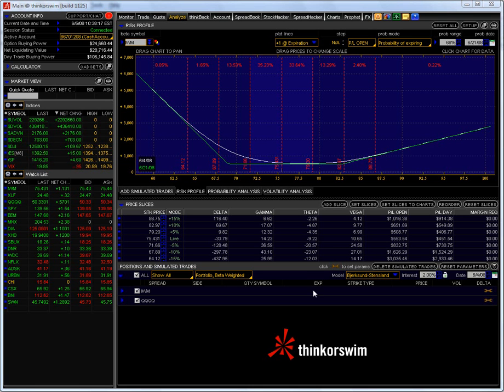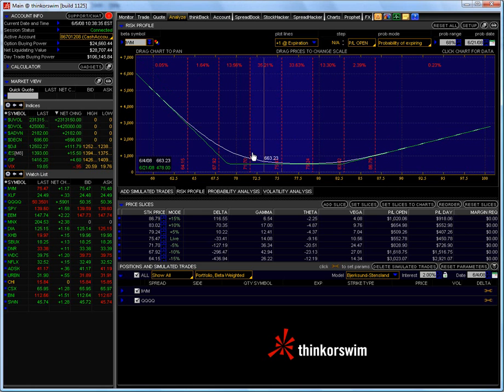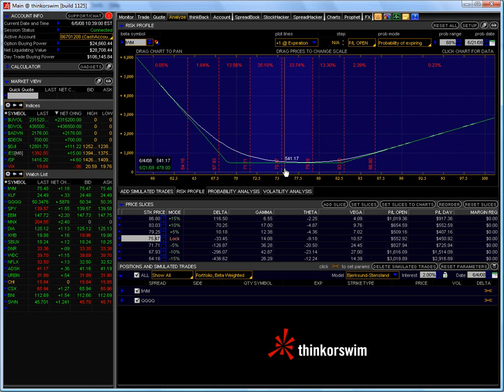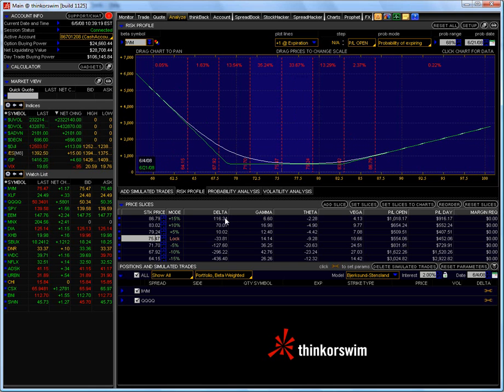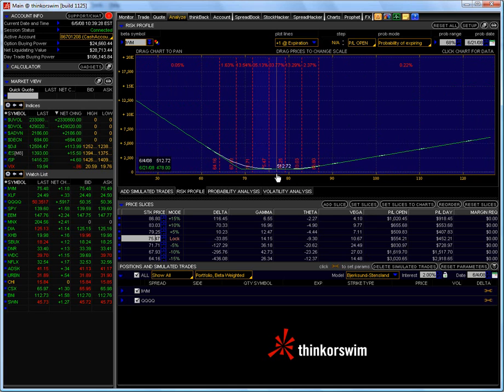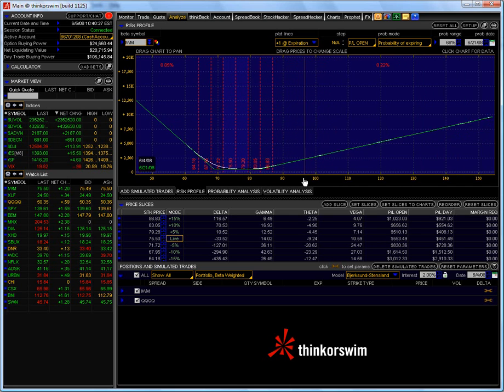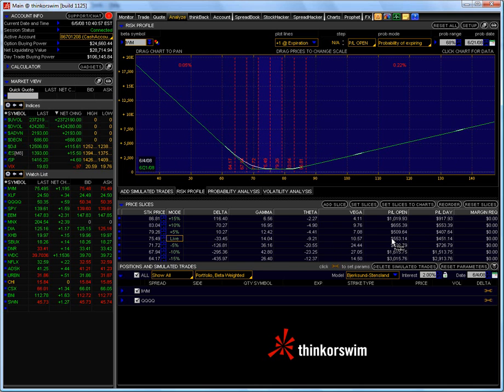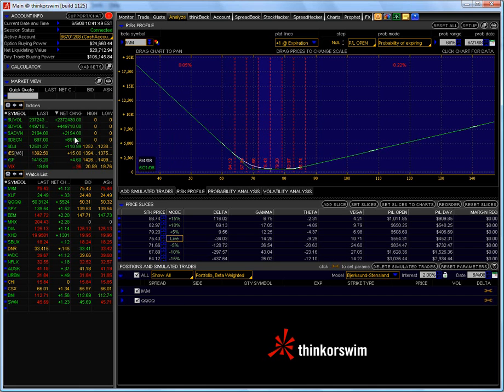Trading Pro System Preview - Part 7 of 7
This is the seventh introductory preview video of the Options Trading Pro System - a complete option trading system.

The presenter has more than 25 years trading options and shares his secrets.

Would you like to learn how to trade options the safe way? What you've just seen is short a preview of an option trading system that takes advantage of the one certainty about all options positions - they eventually expire. Did you know that 85 percent of all options contracts expire worthless? Don't be on the losing end of these contracts - trade like a professional and be one of the winners.

The Options Trading Pro System takes you through 24 hours of video instruction in how to set up these positions, how to "trade by the numbers" and to adjust your positions if necessary, and when to close them out. Time to think about options trading like a business person and work on with portfolio of inventory that makes an overall profit.

You don't need a lot of working capital to run this business - and unlike many money making systems, this market doesn't change. It is so big and so secure that it will always be around and the rules won't change. You can pass this knowledge down to your children and grandchildren.

00:00 - Introduction
00:15 - Locking in Profits
00:39 - Current Position Analysis
01:27 - Guaranteed Profit and Potential
02:39 - Market Movement and Profit Strategy
03:51 - Trading Dynamics and Risk Management
04:54 - Conclusion
💰 ADVANCED OPTIONS TRADING STRATEGIES